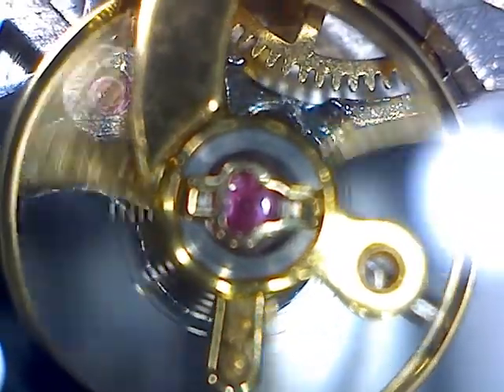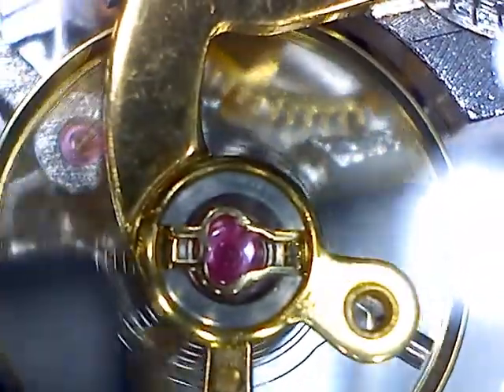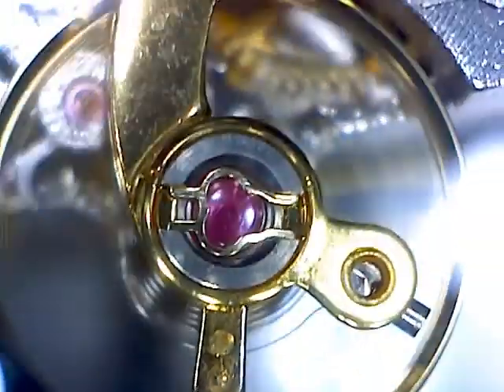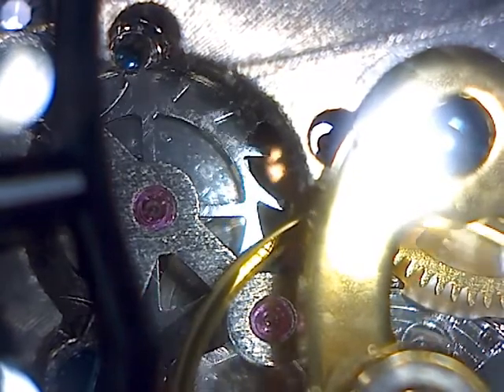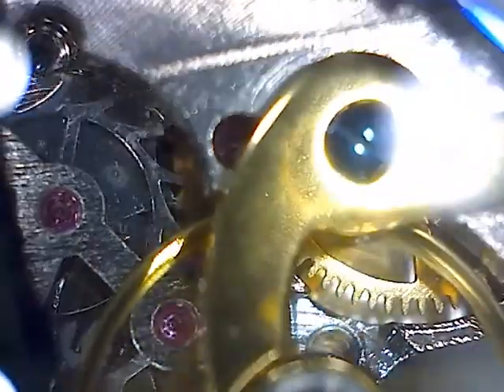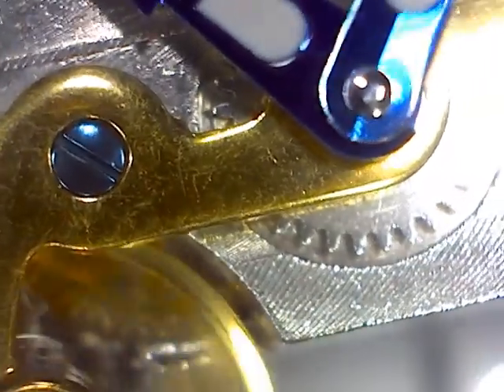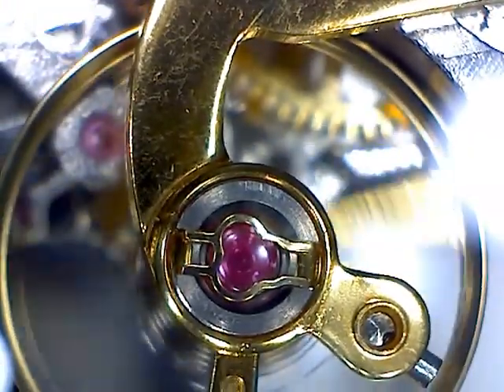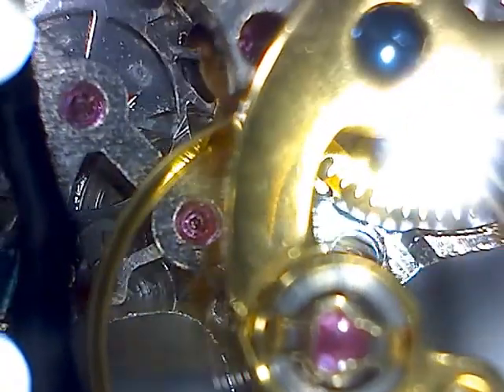mechanical watch - digital microscope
How a mechanical watch works at a microscopic level. You might want to mute the video.